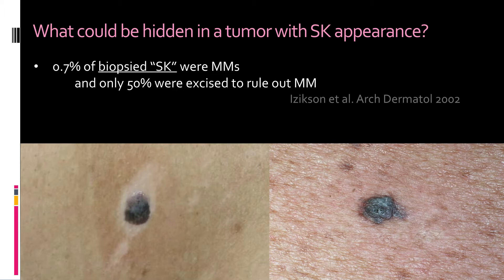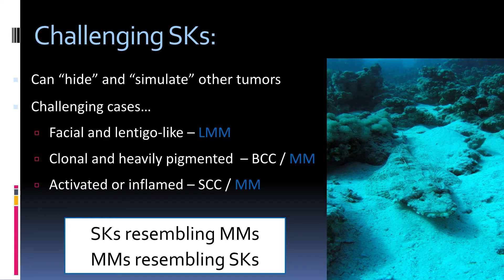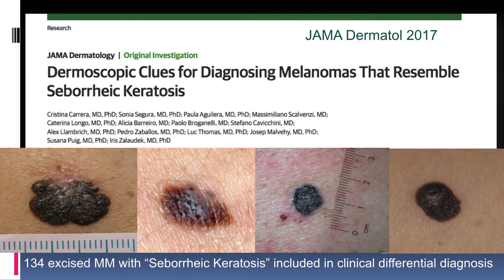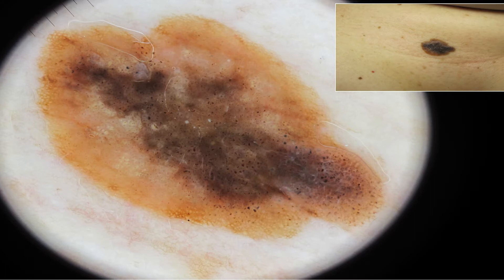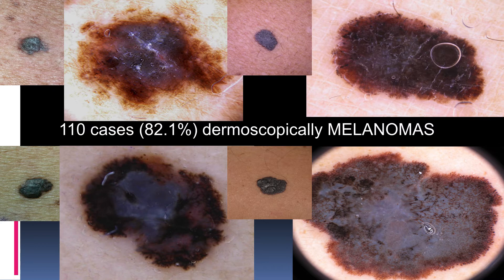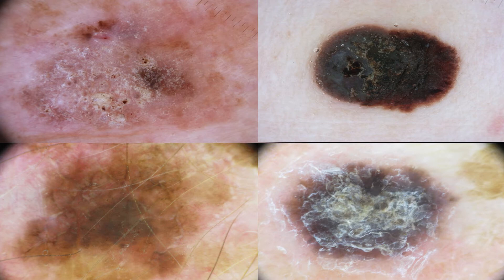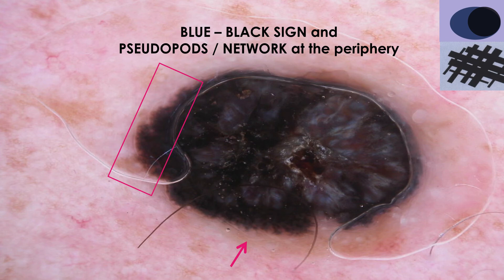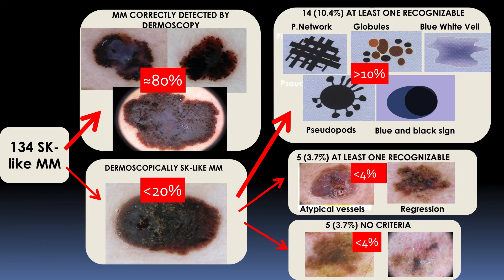Seborrheic Keratosis-like melanomas - Dr. Cristina Carrera